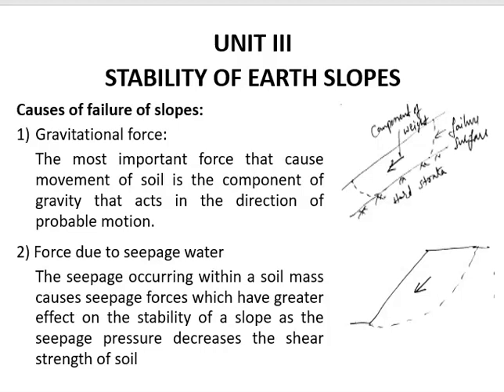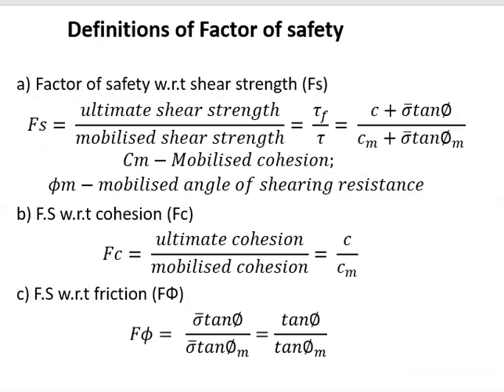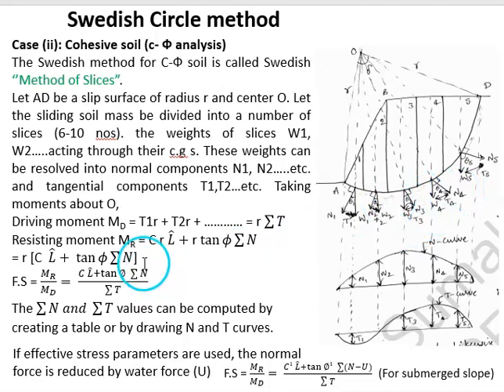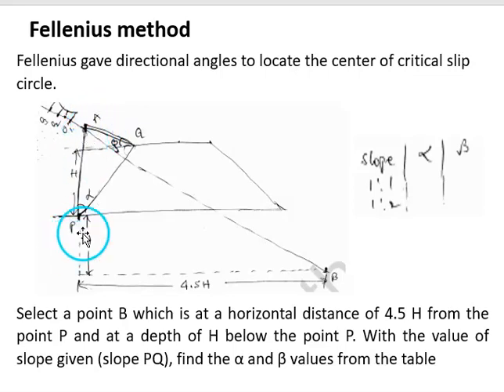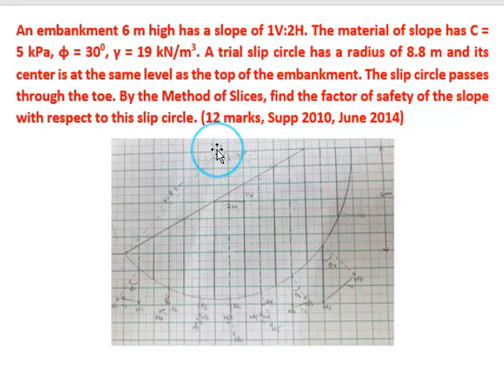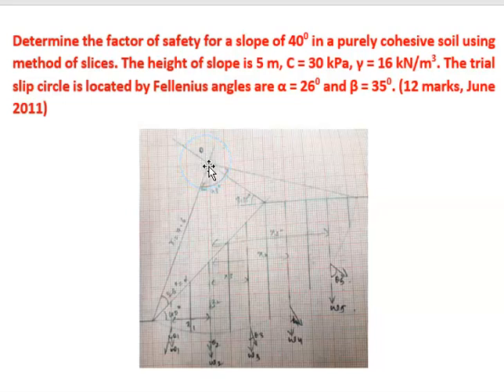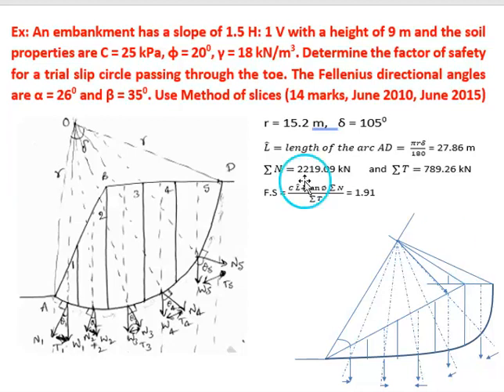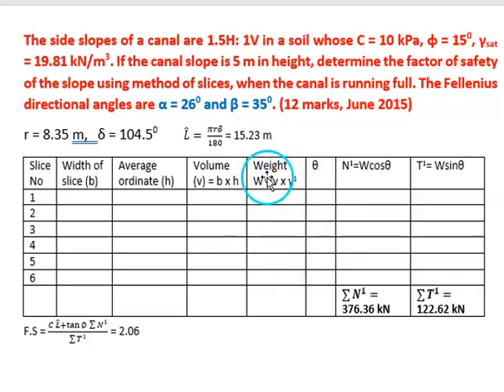Session 7 - Stability of earth slopes (Part 1)